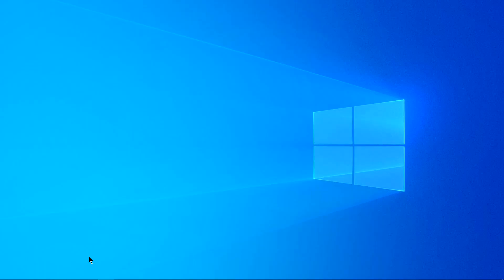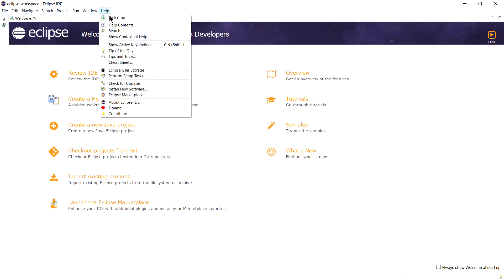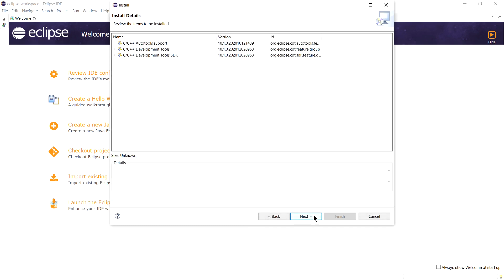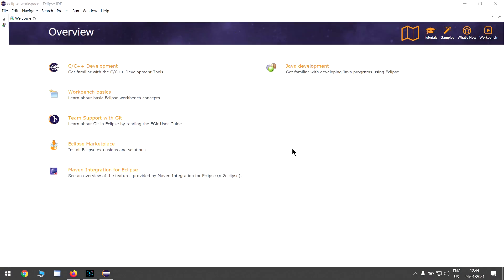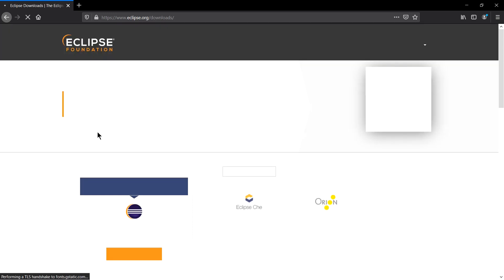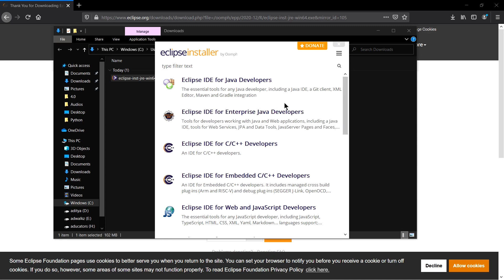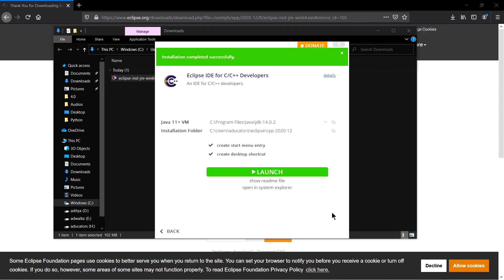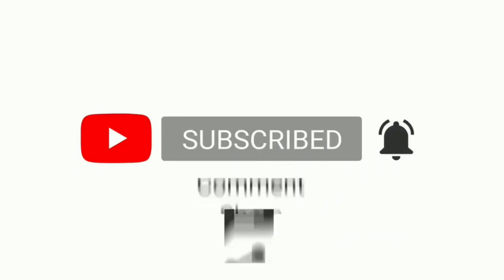Eclipse IDE for C/C++ Developers installation | Package required explained | aducators.in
Hi aducatee,

ABOUT
This video is covering installation process of Eclipse IDE for C/C++ developers. We have divided this video tutorial into two parts, first part demonstrate how you can download C/C++ in Eclipse in case you have Eclipse already installed and second part demonstrate how you will download and install fresh Eclipse IDE for C/C++ Developers.

TIME STAMPS
00:00 - Channel Intro
00:17 - Introduction
00:44 - First Part
03:23 - Second Part
03:31 - Go to download page
04:19 - Installation starts!
05:33 - First launch of Eclipse IDE (C/C++ Developers)
06:16 - Binding up!

[SETUP]
Backdrop                : No
Camera                   : No
Screen Recording : CyberLink
Microphone : BOYA-M1
Editing                    : Shotcut